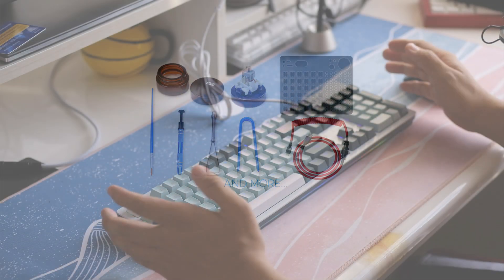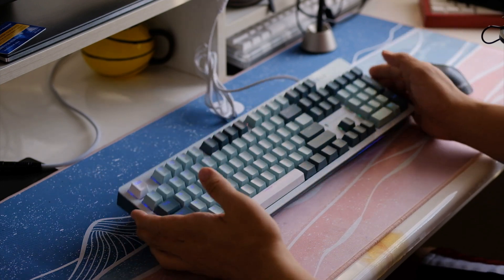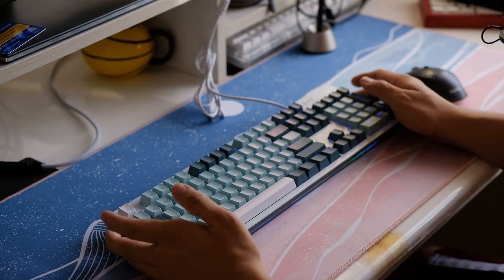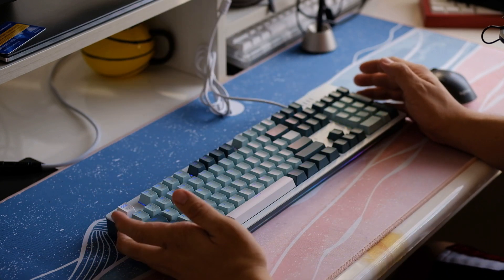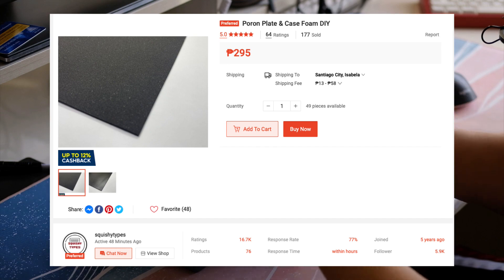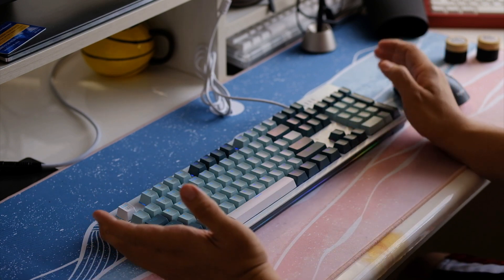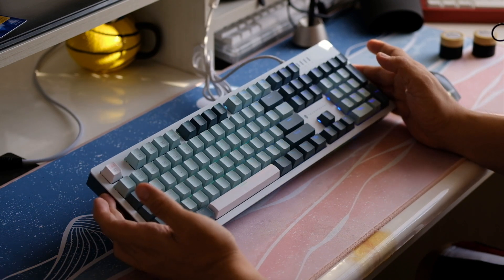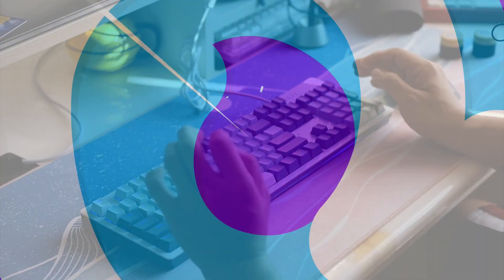Budget Mechanical keyboard with Numpad | Thunderobot K104 Review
After a long hiatus, i'm back with my review of budget mechanical keyboards with numpad!

Here's the Thunderobot K104 and I must say I am really happy of the final product after some modifications.

Timestamp
0:15 Intro and Specs
4:13 Stock Sound test
4:41 Stock Thoughts
5:34 Modded Sound Test
6:16 Modded Thoughts and Discussion
9:02 Sound Test with Feker Matcha
9:45 Conclusion